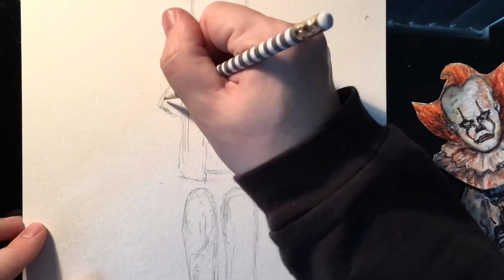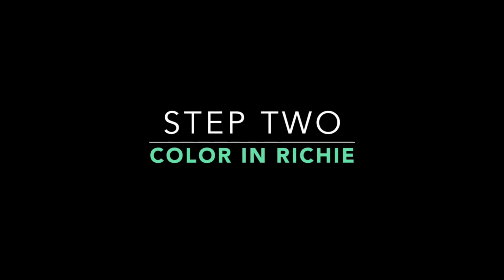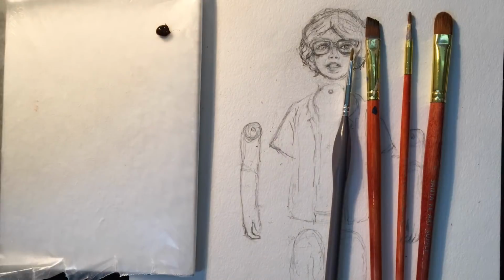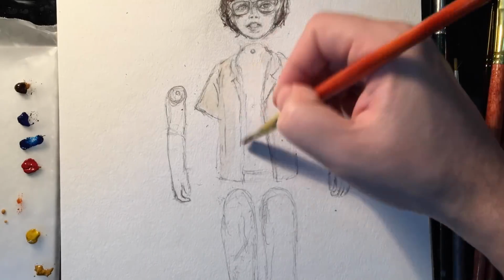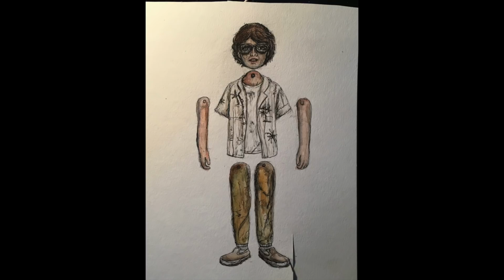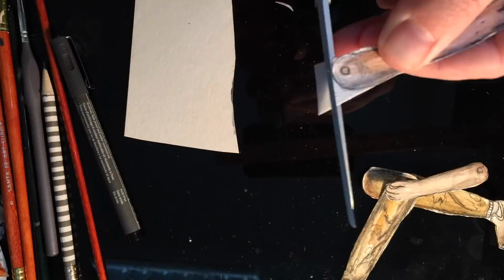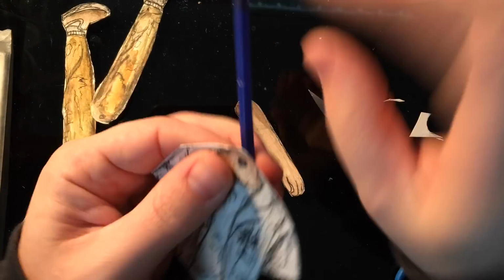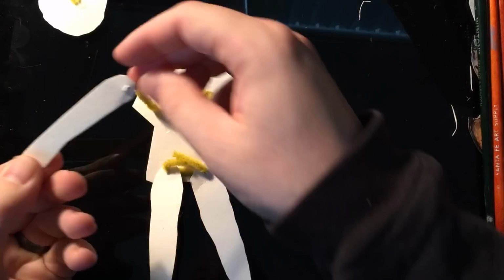Making IT (RICHIE TOZIER) Paper Puppet from New IT Movie 2017 Ft. Pennywise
In this video I show step-by-step how I make Richie Tozier (Losers club) into a paper puppet! Played by actor Finn Wolfhard in the New Stephen King's IT movie (2017)- Clothing from the Sewer scene. Beep Beep Richie!!!  Follow up project to Pennywise Dancing Clown Puppet DIY and Georgie paper puppet.  It Pennywise - played by Bill Skarsgård

Also featuring in the video id Bill Denbrough and Beverly Marsh.